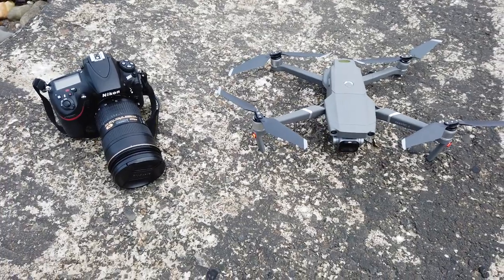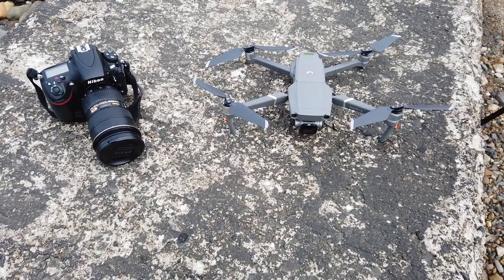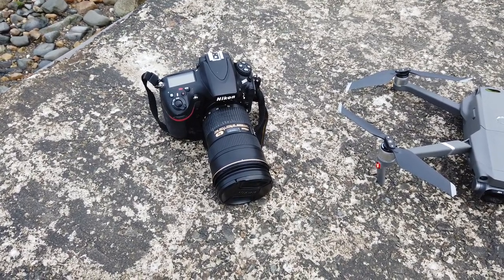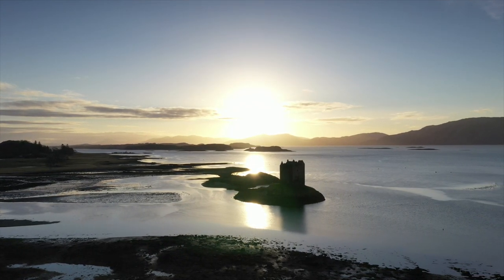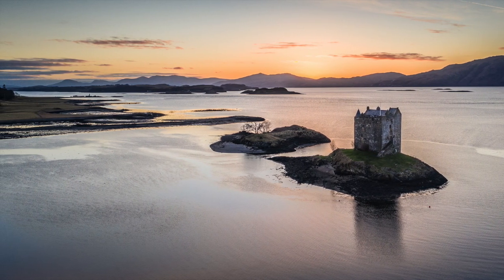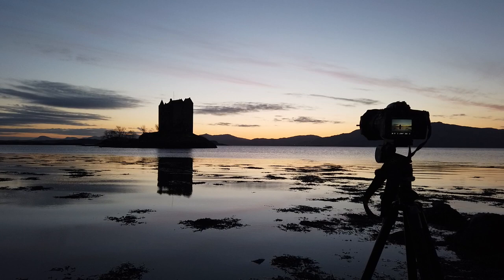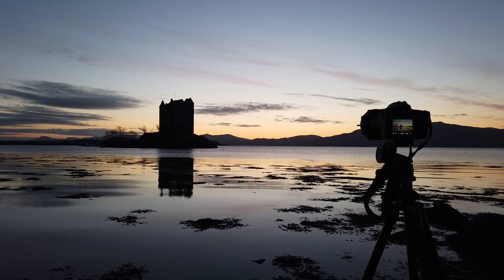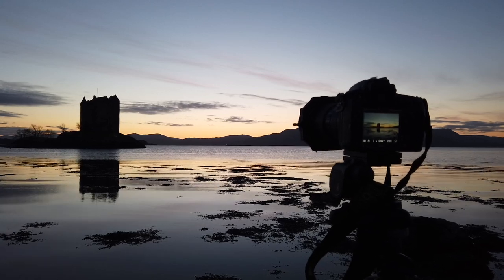Glencoe Castle Stalker, Drone verses Telephoto Lens, Landscape Photography of the Scottish Highlands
In this video from Glencoe Photography, Karl Griffin challenges what is better, drone images or photos from a Nikon 24mm - 70mm lens. With drone footage, tips, and thoughts of Karl and Lightroom edits of RAW images from the video.